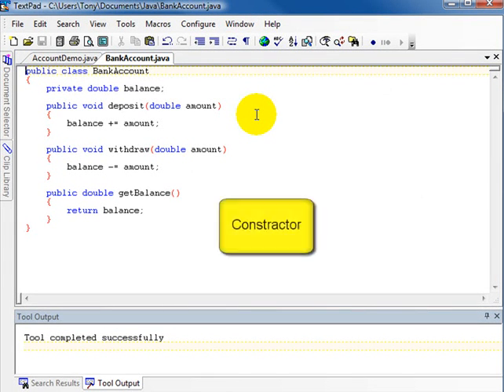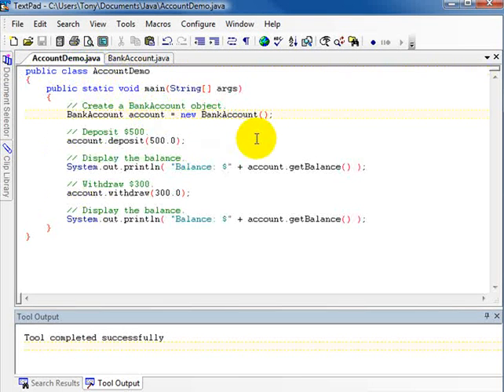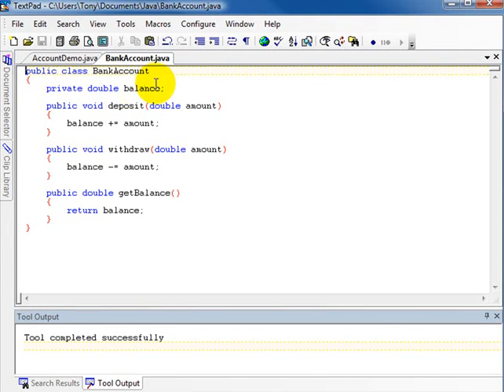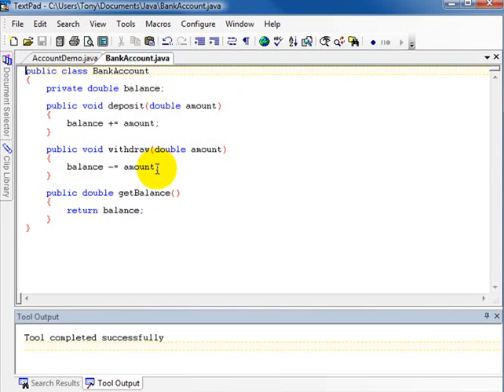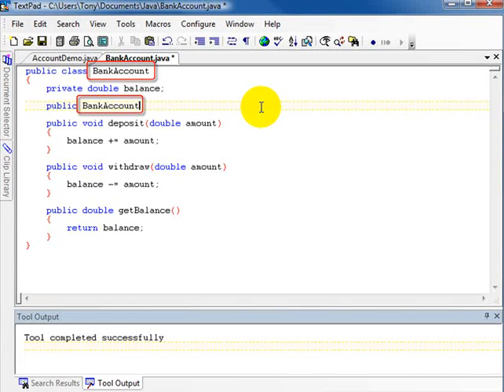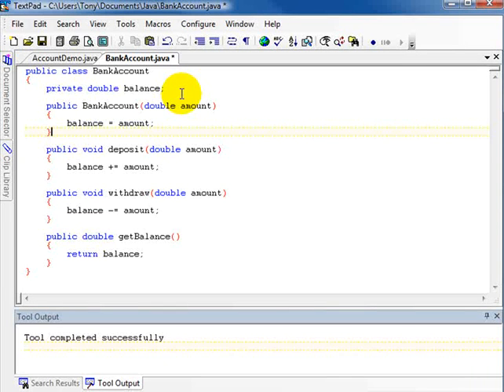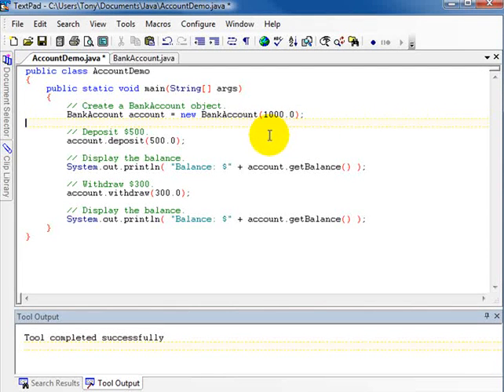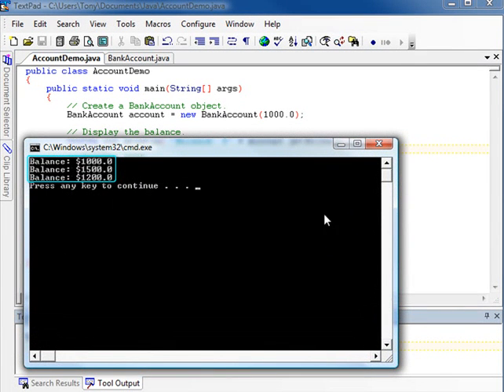Chap06 Vid02 Initializing an Object with a Constructor